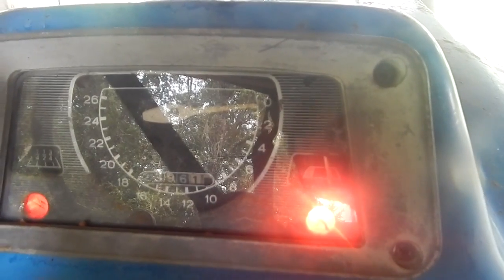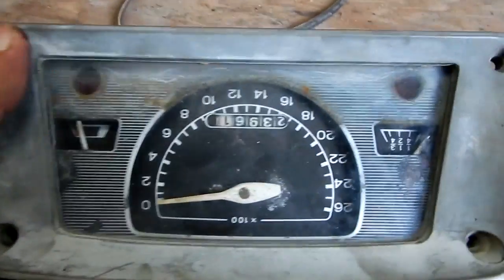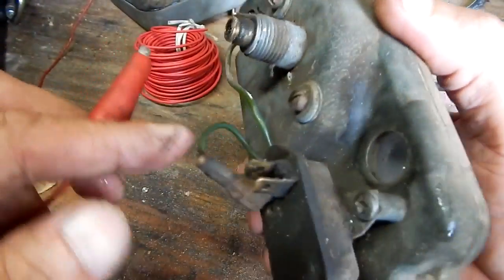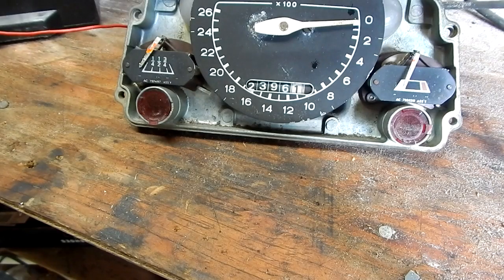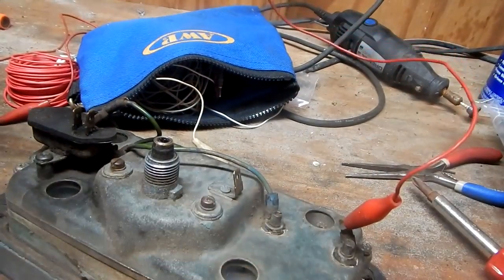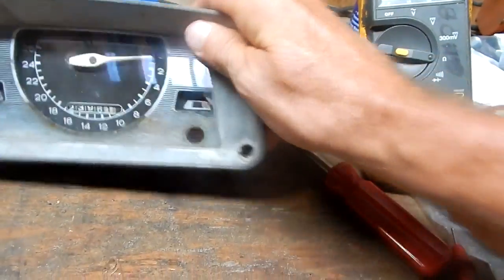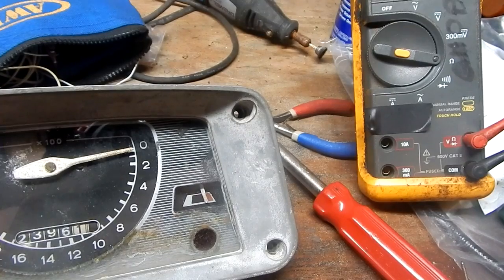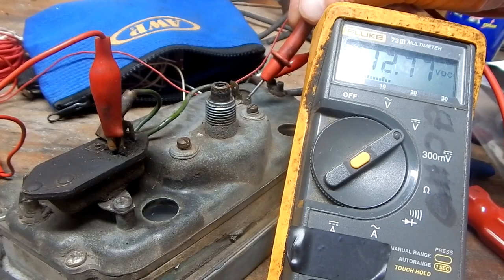Troubleshoot Temp Indicator on a Ford 2000 Tractor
Troubleshoot Temp Indicator.  Video shows how I troubleshoot temperature indicator in this Ford 2000 Tractor. I have not found any information on this system so I am guessing how to troubleshoot. Be advised I could be doing the wrong thing.